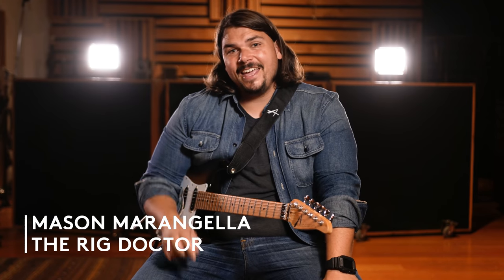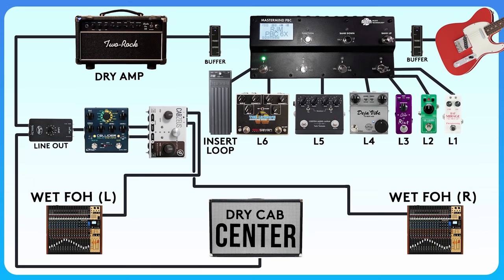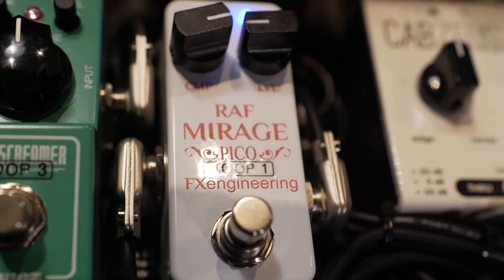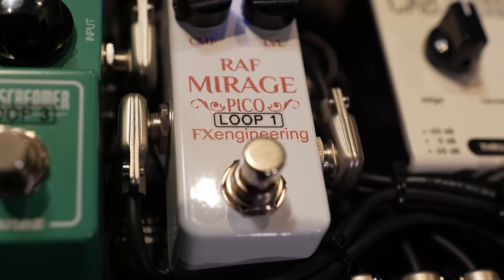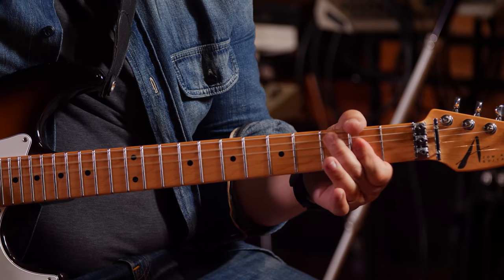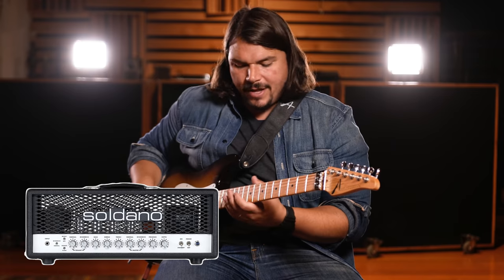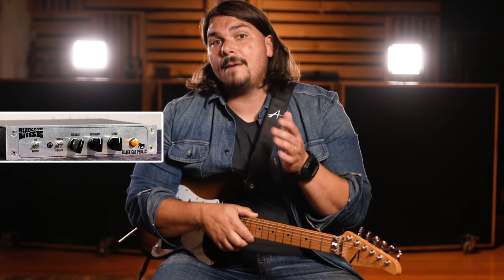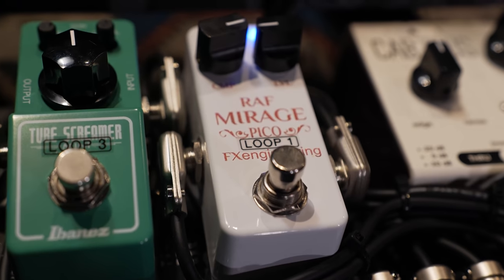Can Today's Pedals NAIL 1980's Rack Tones?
Great guitar tones were ubiquitous in the 1980's, especially in Pop Music. However, the 80's tones that we know and love were generated in GIANT refrigerator rack systems that are almost extinct today.

In this video, I'm re-creating 1980's Rack tones with my 17" x 10" Wet/Dry/Wet pedalboard. If you want to learn more about Wet/Dry/Wet racks and pedalboards, check out the videos linked below!

00:00 Introduction
01:25 My WDW Signal Path
03:41 Our Goal
04:25 Dry Tone
04:55 Clean Compressed Tone
07:14 Compressed Tri-Stereo Chorus Tone
08:45 Stereo Delay Tone
11:14 Where's the DIRT?
12:08 Medium-Gain Tone
14:08 High-Gain Tone
17:21 MAX Gain Lead Tone
17:51 Bonus 80s Tones!
21:54 Final Thoughts/Conclusion